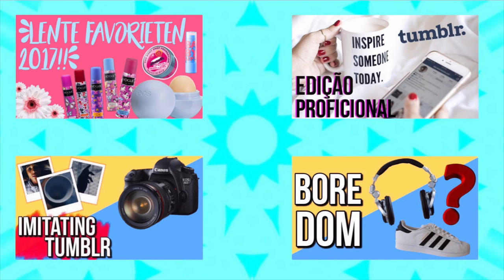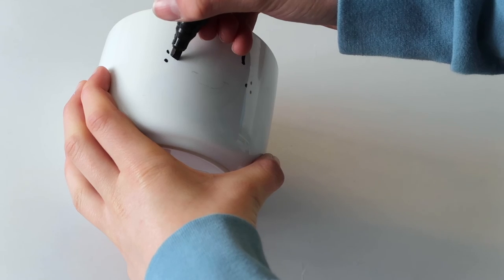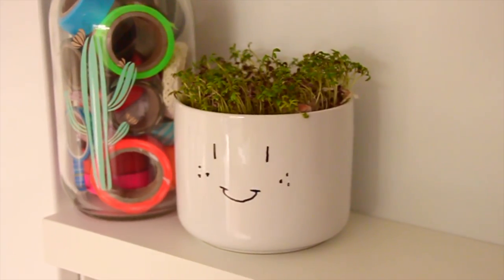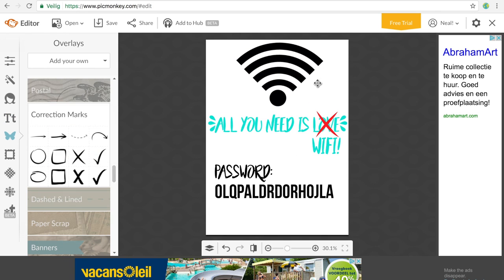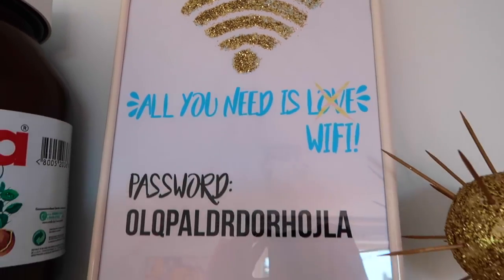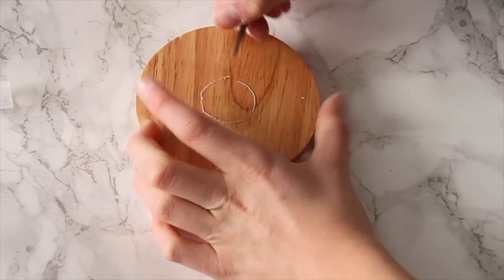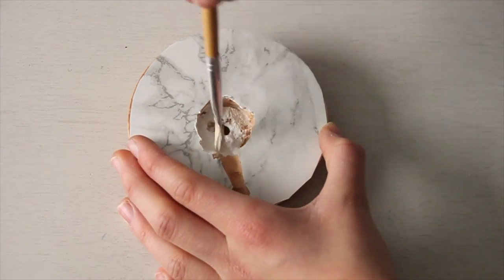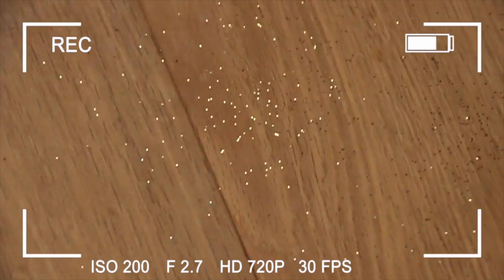DIY SPRING ROOMDECOR 2017!! Tumblr. and Pinterest inspired!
Hi guys!
Today i’m back with some diy spring/summer roomdecor 2017! I made a dock for your charger, a cactus jar for my washi tape, some cool wifi wall art and this really cute watercress bowl/cup with a face!
Here on my channel you ‘ll find unboxing, DIY’s and other fun video’s!
Question of the week: Are you going to watch the videos of the collab?

social media!

editing hacks: Gabrielle Marie, Evananas and Nicolebbbb and editinghacksbylala and editingapple